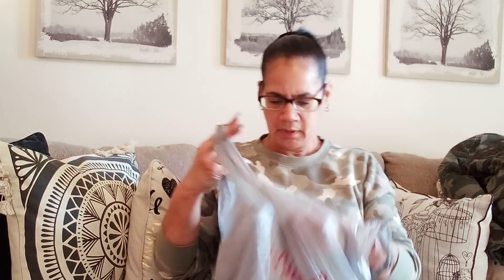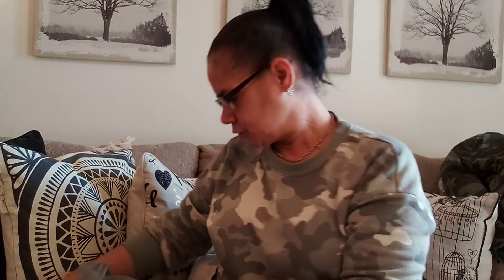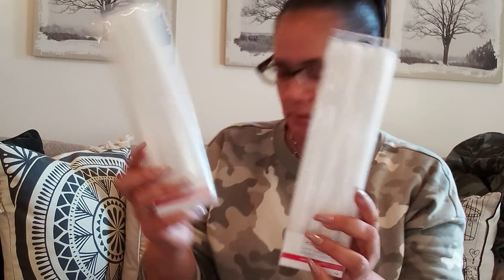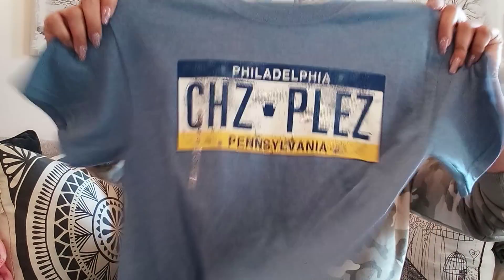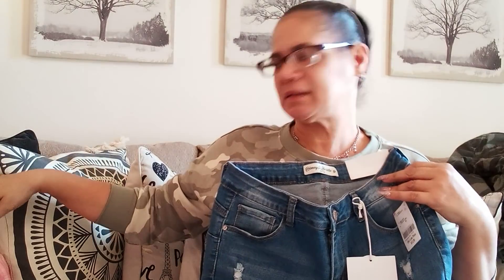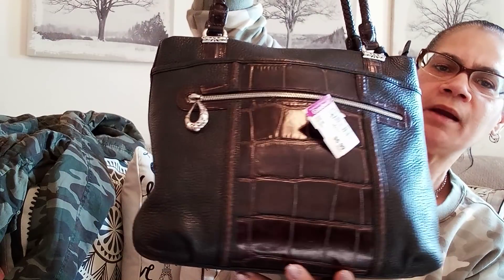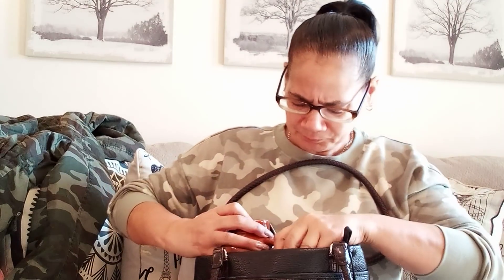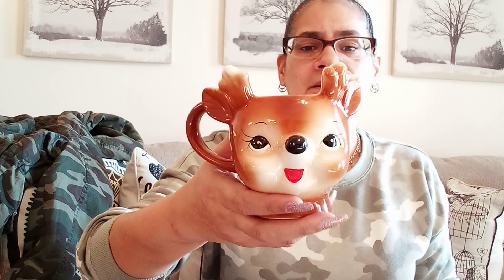Look at what I brought back from Jersey! I got a collective haul Y'all!!!!